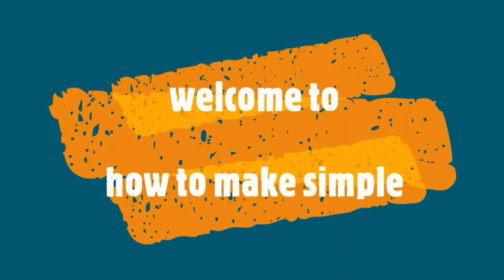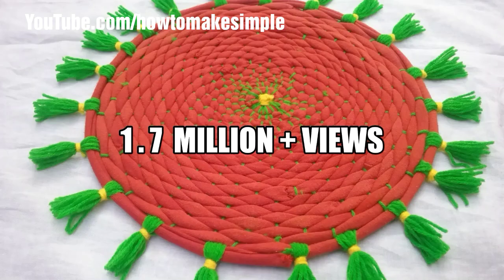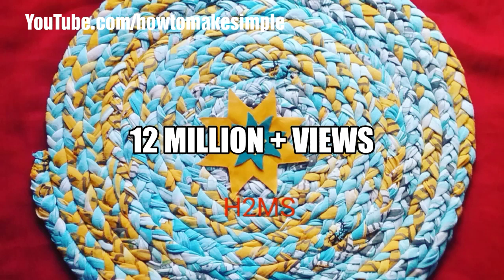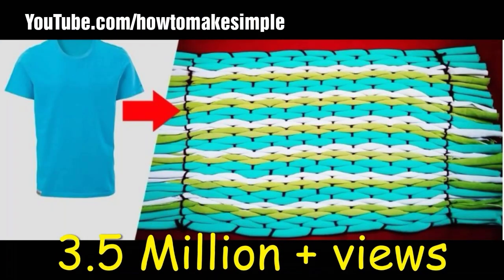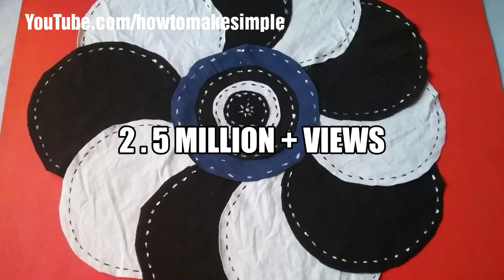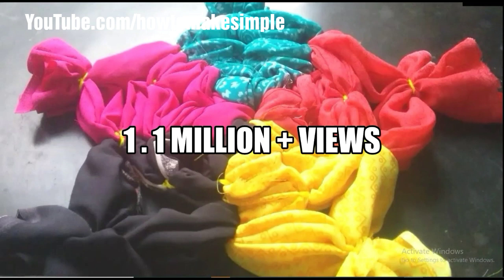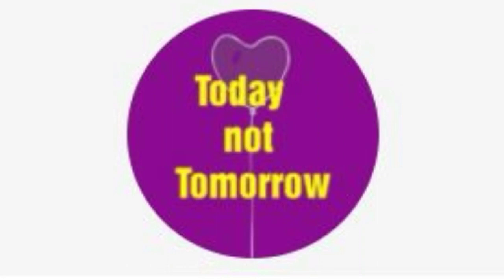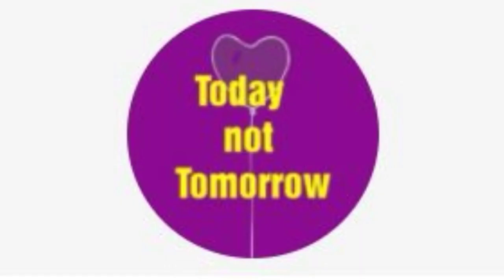Top 7 @howtomakesimple Million + views door mats list || H2MS best door mat collections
Top 7  how to make simple  Million + views door mats list || H2MS best door mat collections
how to make simple #601